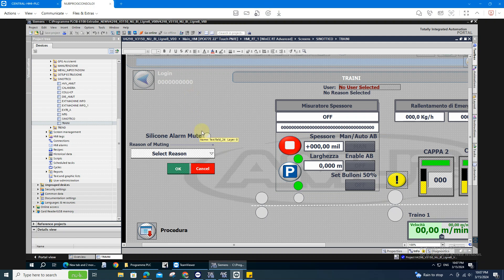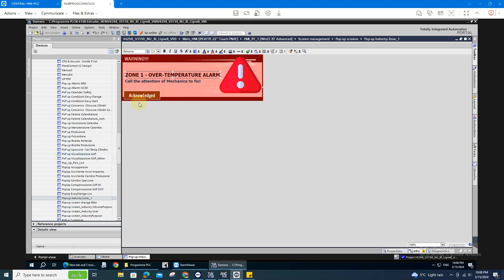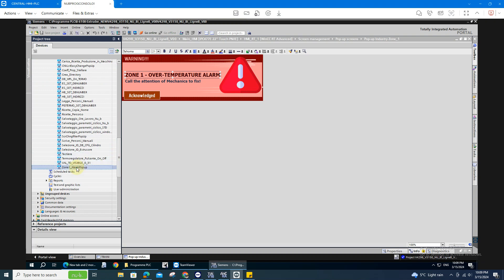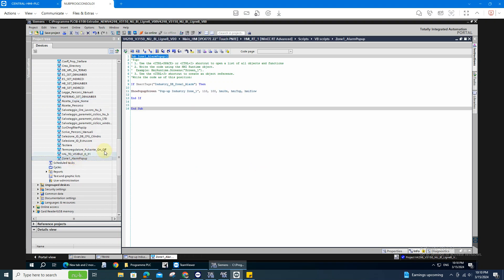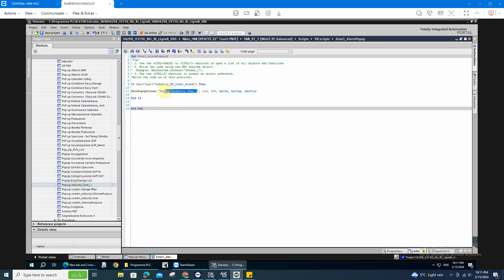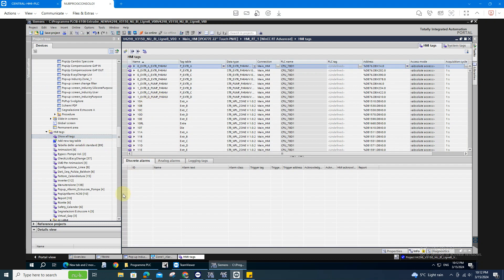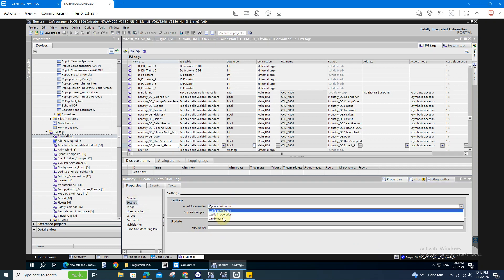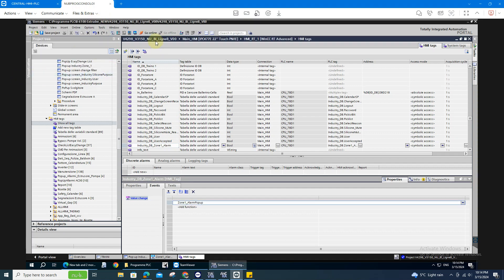Create an Automatic Pop-up Window for TIA Portal HMI Comfort Panel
VBScript Below:

Sub Zone1_AlarmPopup()

If SmartTags("Industry_DB_Zone1_Alarm") Then

ShowPopupScreen "Pop-up Industry Zone_1", 110, 100, hmiOn, hmiTop, hmiSlow

End If
End Sub